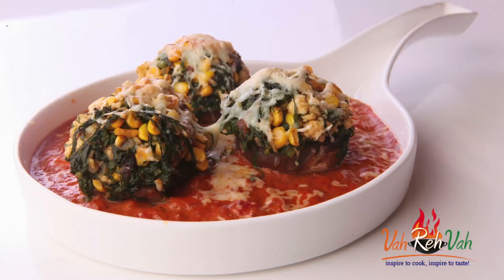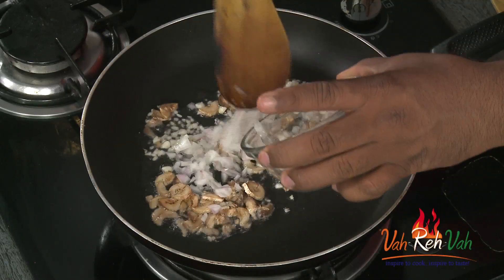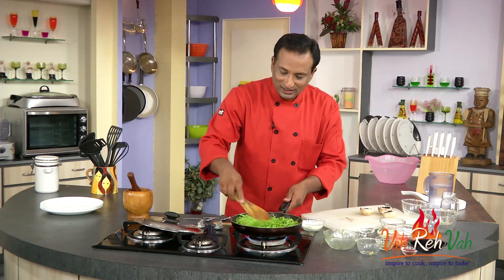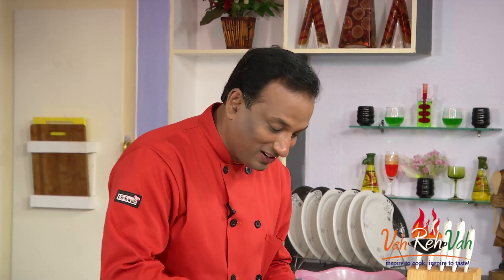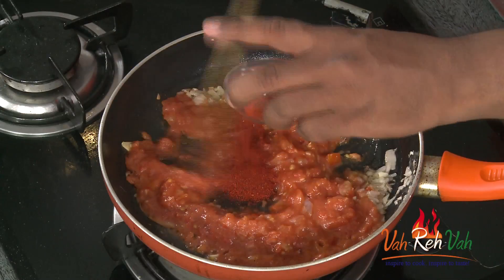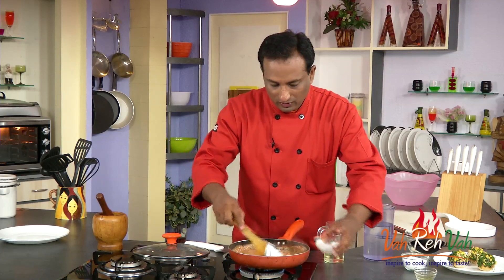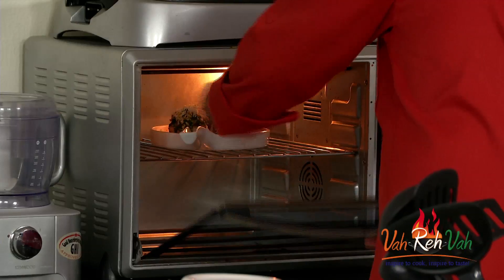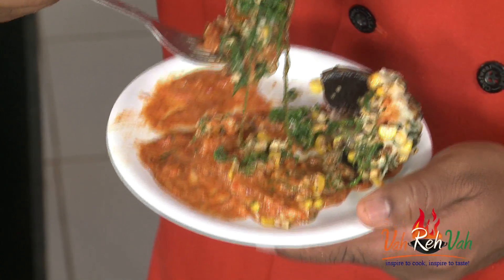STUFFED MUSHROOM WITH CORN SPINACH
Stuffed Mushroom in corn and spinach cheese is a contemporary combination of spinach and corn stuffed inside mushroom and served on bed of tasty gravy.

Ingredients:
Mushrooms (big) 3 Numbers
Onions 2 Numbers
Corns 1/2 Cup
Spinach (chopped) 1 Cup
Salt                                 To taste
Red chilli powder 1/2 Teaspoons
Cottage cheese 1/2 Cup
Nutmeg powder 1 Pinch
Tomatoes 3 Numbers
Tomato puree 1/2 Cup
Kasuri methi 1/4 Teaspoons
Cream 2 Tablespoons

Directions:

1. Remove the stems from the mushrooms and chop the stalks finely and keep it aside.

2. For the filling heat the oil in a pan add chopped garlic, mushroom stalks saute it for 1 minute then add chopped onions, corns, salt saute it and add red chilli powder mix it and

3. Add chopped spinach cook this for few minutes. In this add grated cottage cheese, nutmeg powder saute it and switch off the flame.

4. Stuff the mushroom caps with the corn and spinach mixture. For making sauce:

5. Heat oil in a pan add chopped onions, salt, cook the onions for 2 minutes then add chopped garlic, tomato pieces, tomato puree, kashmiri chilli powder, salt to taste, ½ tsp of sugar mix it and put the lid on let it cook for 2 minutes.

6. After 2 minutes adjust the moisture by adding water, add kasuri methi, 2 tbsp of cream mix it well and switch off the flame.

7. Pour this mixture into the pan and arrange the stuffed mushrooms, and grate cheese (Mozzarella cheese) on the top of the stuffed mushrooms, put this pan into the oven and let it cook for few minutes.

8. Serve this with naan, roti or any Indian bread.